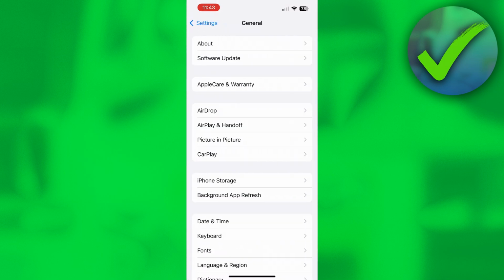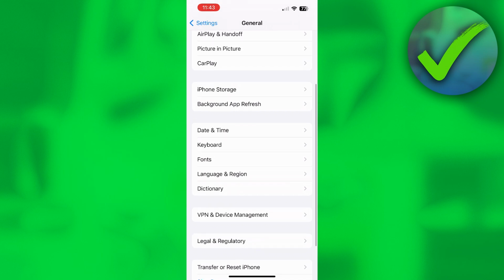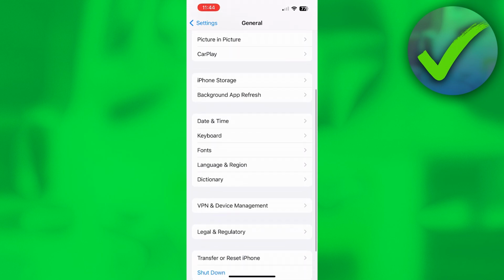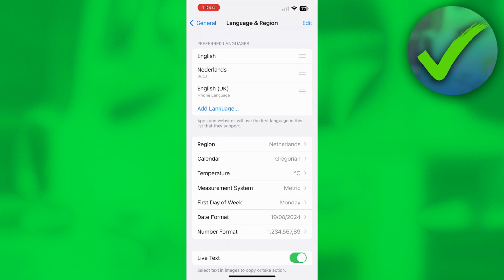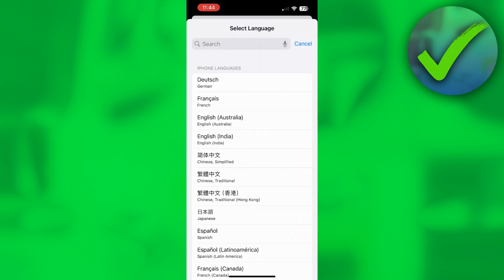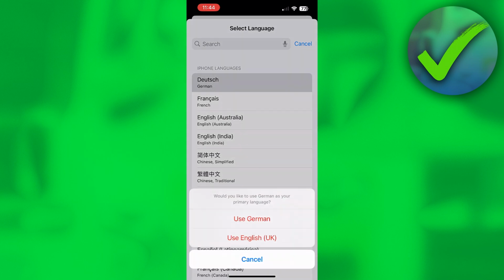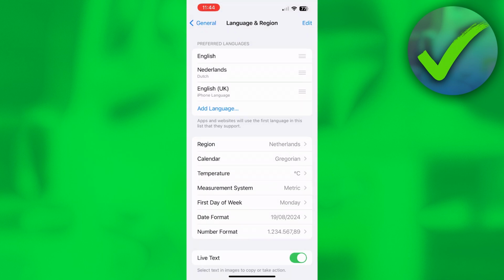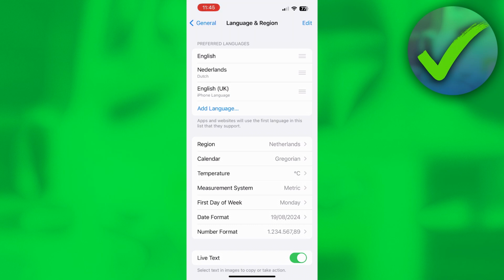How to Change iPhone Language (2025)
In this video I show you how to Change iPhone Language 2025

Do you want to know how to change language on iphone 2025? Then I'll show you how to change language back to english on iphone easy.

This is a step by step iPhone tutorial on how to change iphone language to english and how to change language to english on iphone